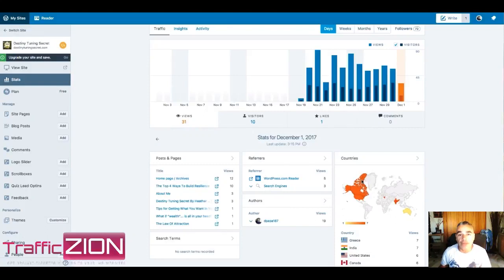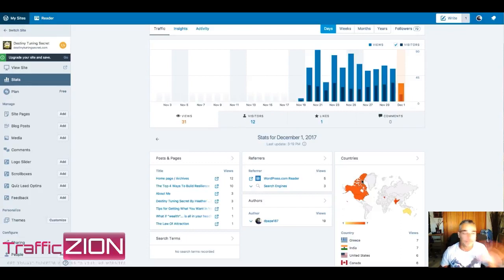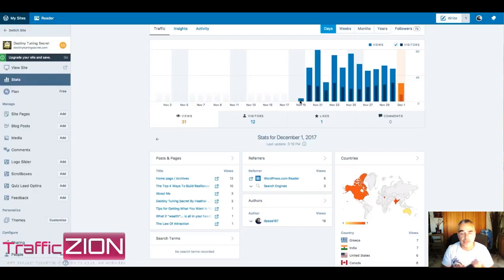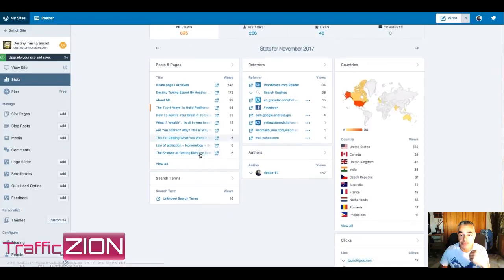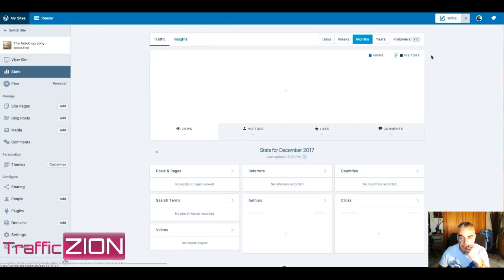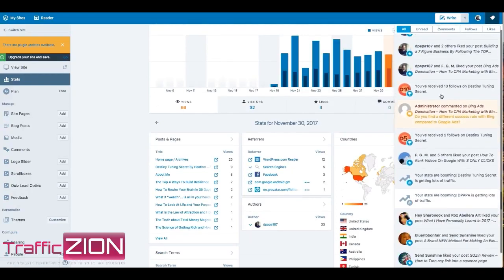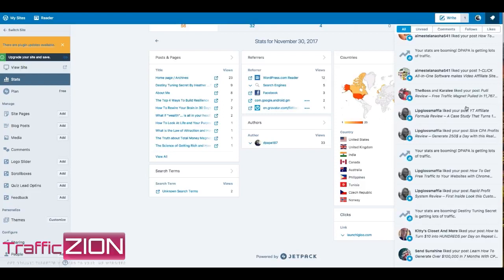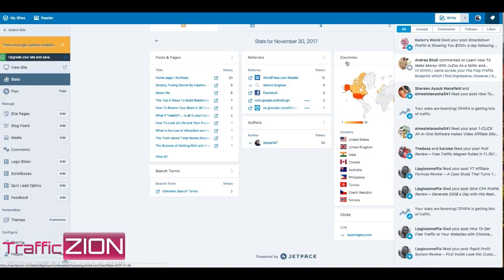TrafficZion Demo - How does it work ?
TrafficZion is a simple-to-setup software that virtually ANYONE can use to start getting consistent FREE traffic on complete autopilot from a reputable free platform for any niche possible.